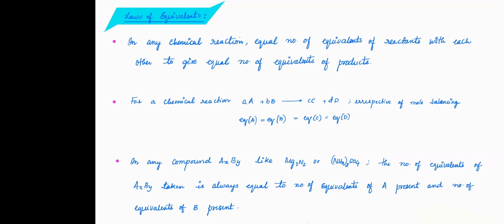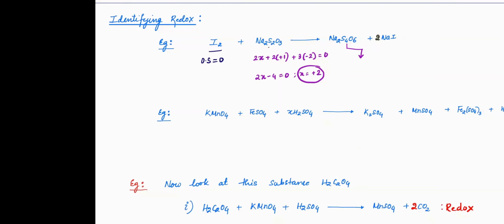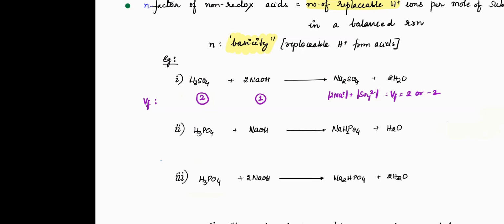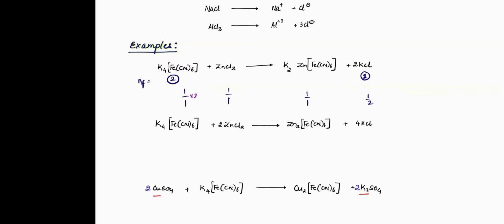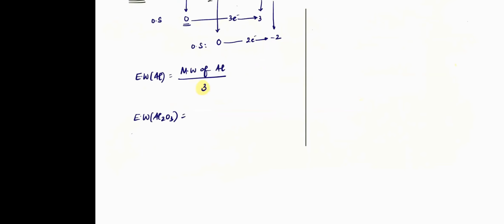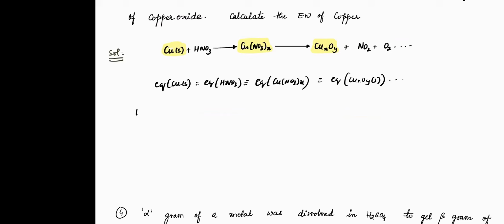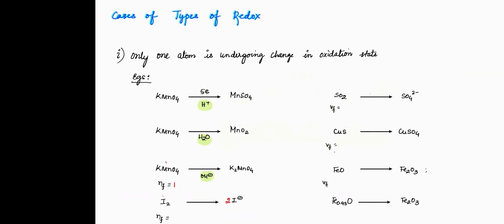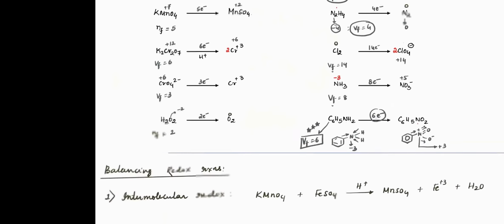Redox Reactions Lec 2